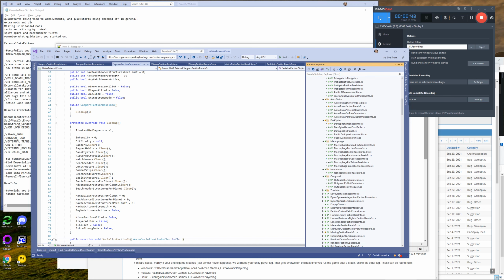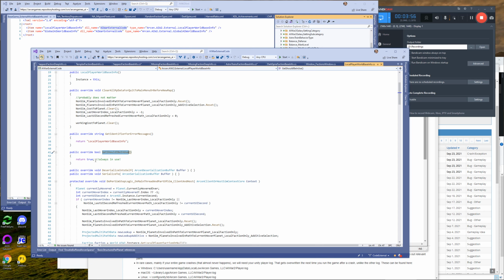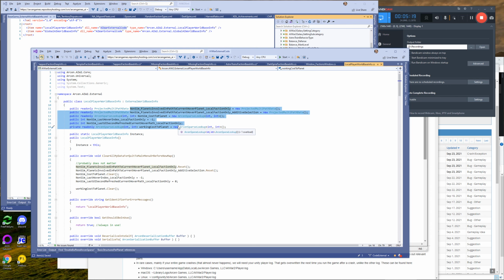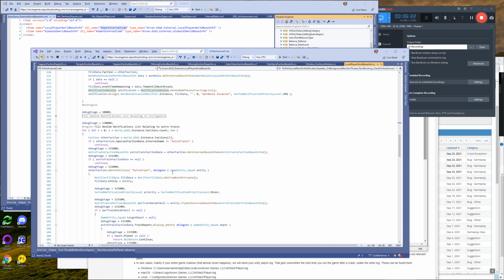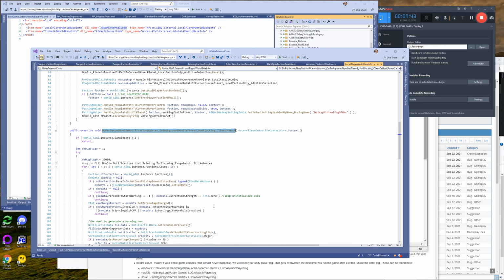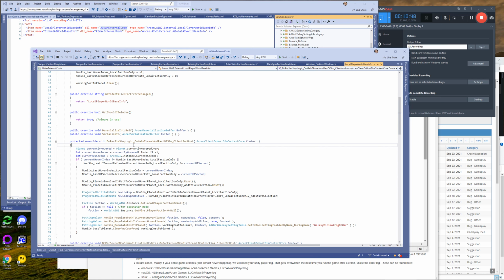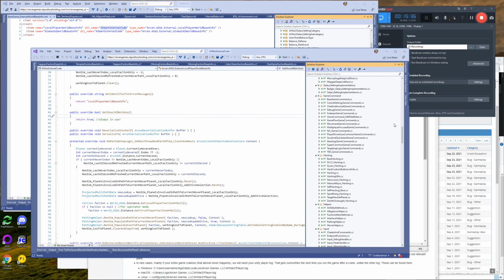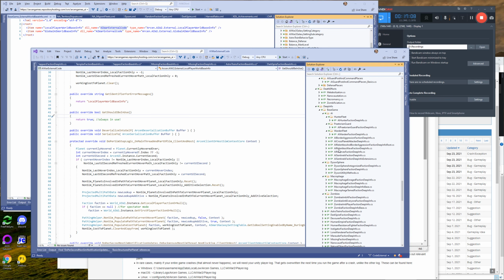Chris's 2021 Modding Guide P4 For AI War 2: World-Attached Info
00:00 Intro
00:15 These videos are long, but I'm translating 45,000 words -- a novel -- into video form for you, with added computer science lessons in there, too.  This is still the cliff notes.
00:48 We have two world-attached BaseInfos in the game, so let's look at one of them.
01:18 How do we attach one of these via xml to our world in the first place?
01:52 How do these say they want to be used once attached, and should they always say yes?
02:26 Looking at the context of the xml for when world infos (base are deep) will be attached.  Specifically relevant for mods.
03:16 When we want to limit base on faction presence, or similar.  But please don't, in general.
05:00 Looking at LocalPlayerWorldBaseInfo and why it's so much better here than on a faction
08:20 Looking at the power of per-sim-step methods in world BaseInfo, for doing AMU-style notifications and AMU-style resource juggling, or many other things.
08:55 The next problem: "local player" is a problem concept in multiplayer, and you MUST account for this in your code of this sort in one of two ways.  Pros and cons of each.
11:32 It's really important to understand how data flows from the host to the client automatically on the world and the faction, and the implications of that for data manipulation and bandwidth optimization.
15:30 Let's take a quick scan through all the types of data we have in BaseInfo and DeepInfo, and just have a few remarks on the multiplayer-related relevance of each.
18:18 Looking at how the three external projects all link to one another, as a last item.